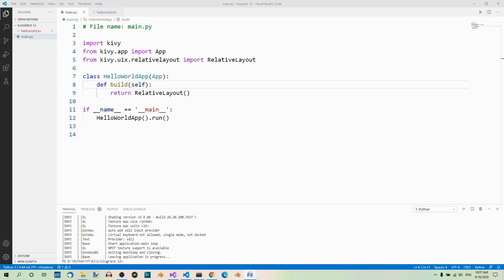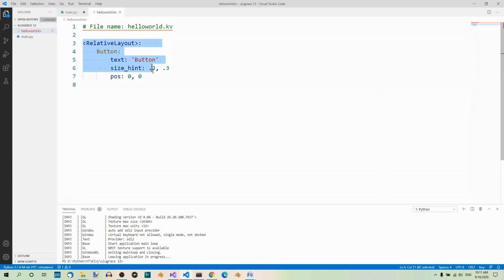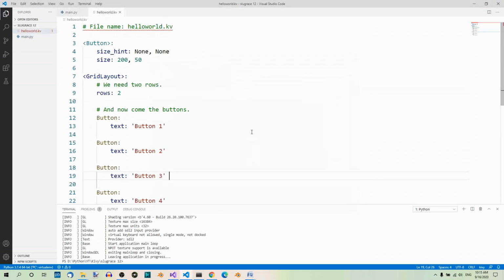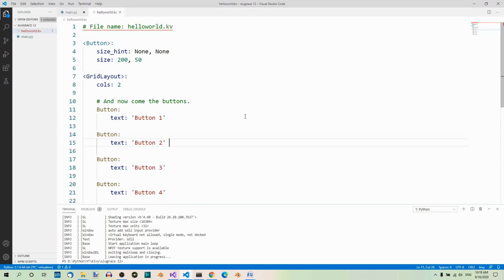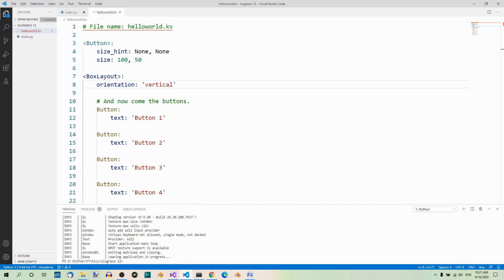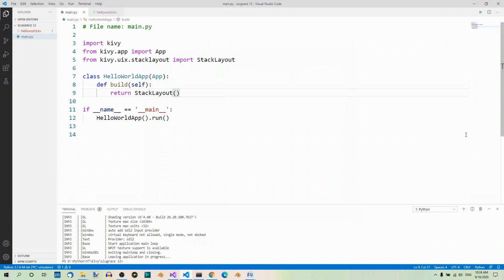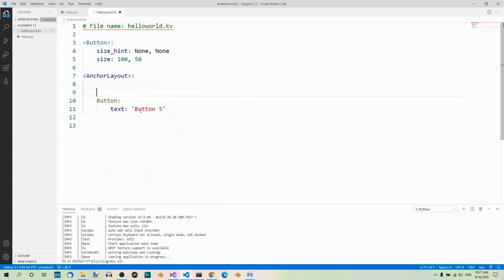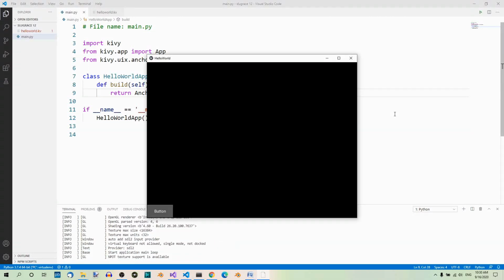Kivy Part 12 – Kivy Layouts Explained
You now know how to position and scale widgets inside layouts, but we’ve been using only the FloatLayout so far. Let’s have a look now at how the other layouts work.